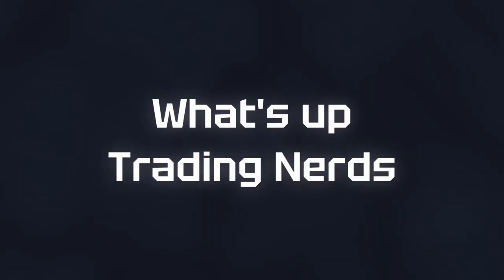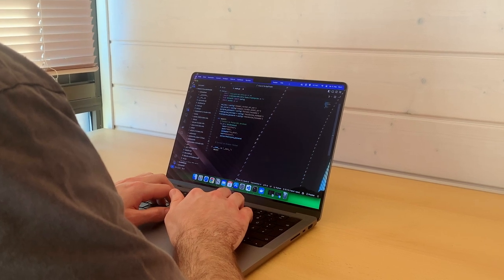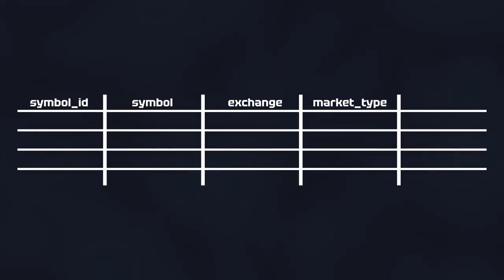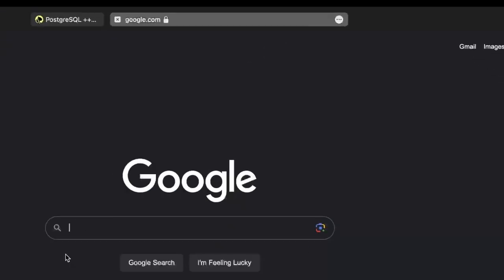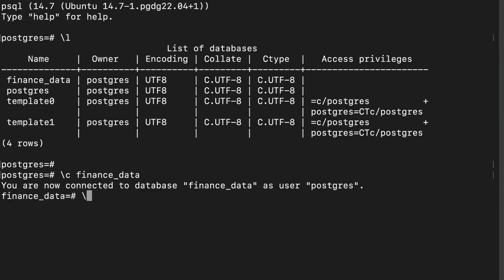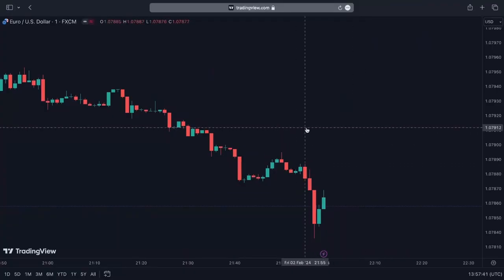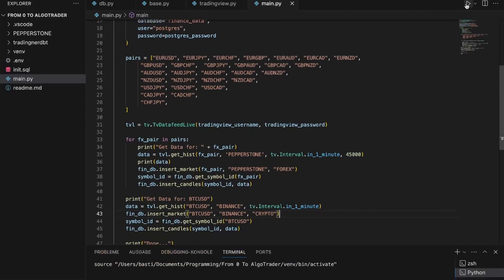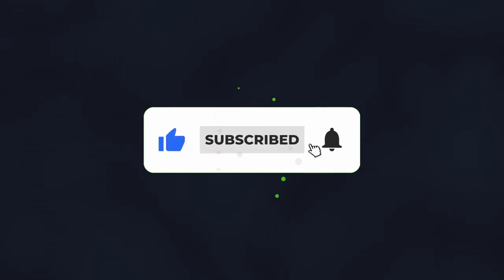How I Built A Financial Data Database | From 0 To Algo Trader - Ep. 1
In this Episode I am designing and building a database for financial data. This Database will store OHLCV 1 minute data for many different symbols (in Forex, Stocks and Crypto). The Database is build with TimescaleDB to access the data fast.